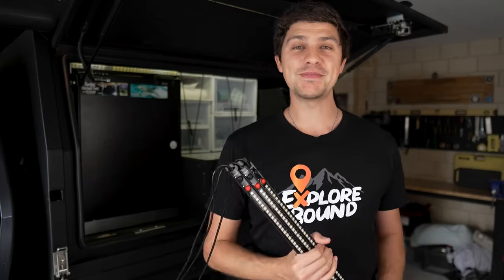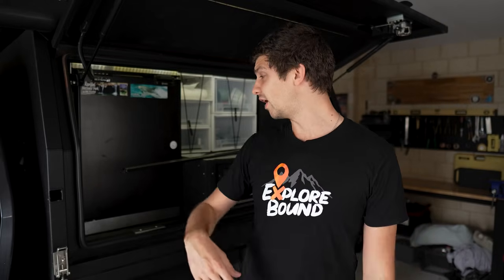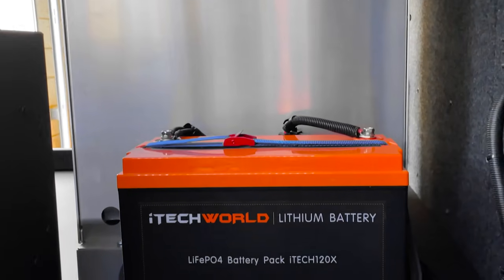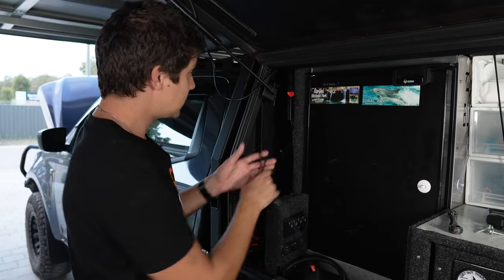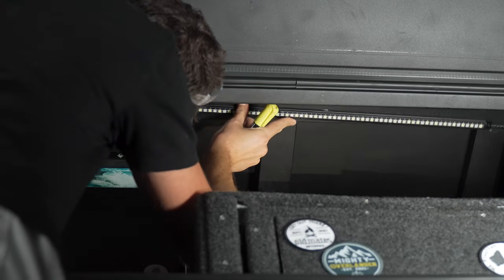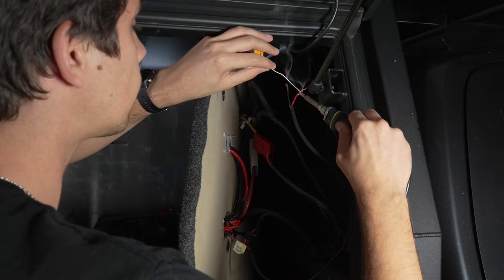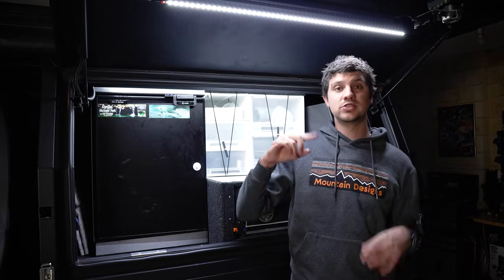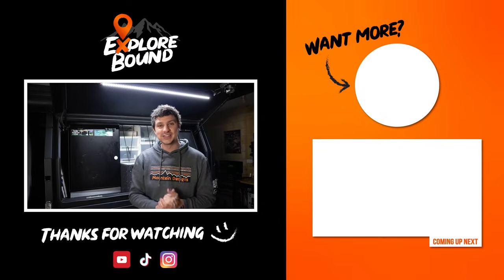Next Level Canopy Lighting! 12V DIY Install of White & Red LED Canopy Lights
The canopy setup finally gets some PROPER LED lighting! Today we're installing AllSpark rigid LED light strips throughout my DIY canopy setup - these LEDs have two colour modes, white and red to keep insects and bugs away from camp.

📸 @explorebound on Insta for pics of the setup/camping trips.